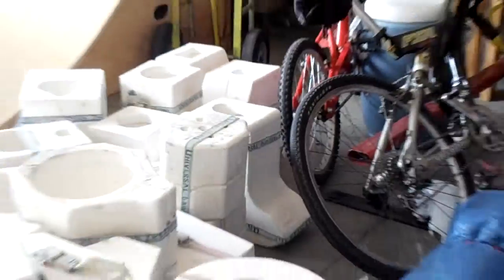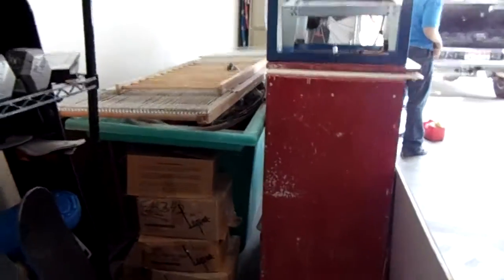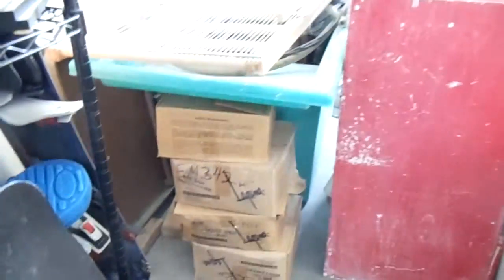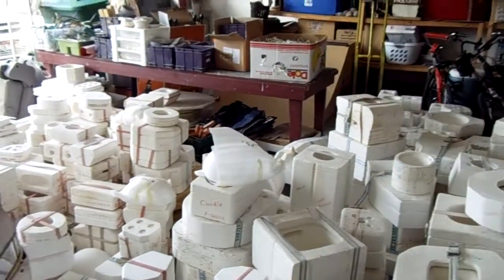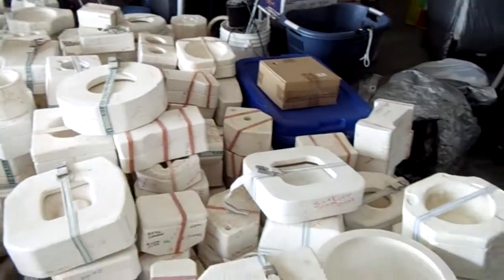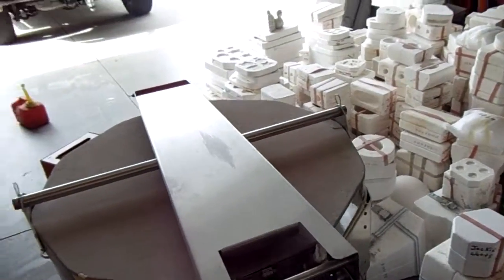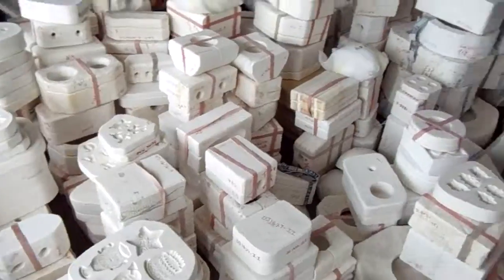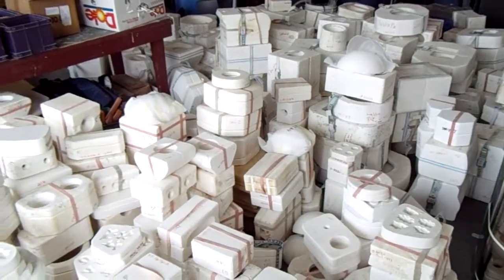Ceramic Project Part 1